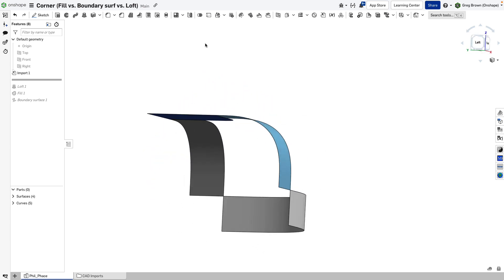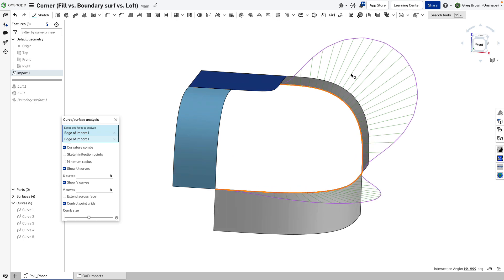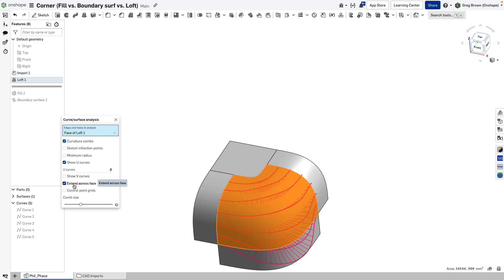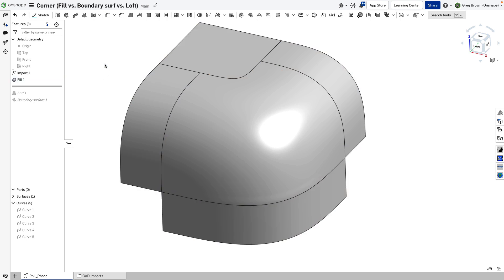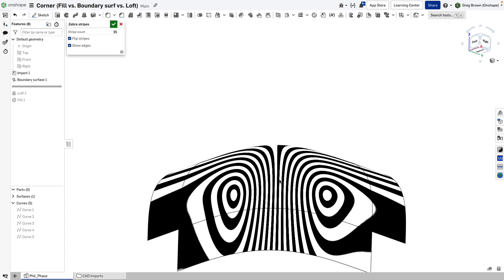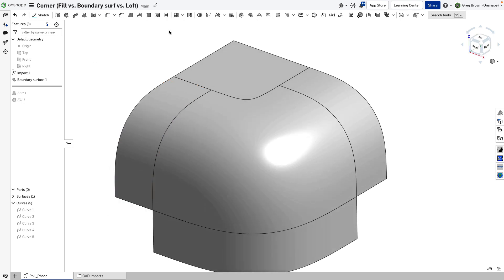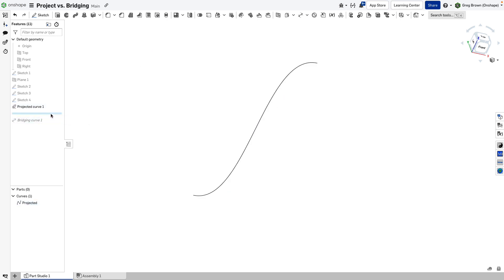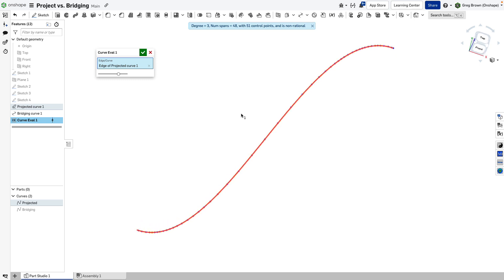Hands on with the difference between loft, fill and a boundary surface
In another of these short surfacing explorations (which end up not short!) I look at the differences, advantages and disadvantages of different surface features. I finish up with yet another look at bridging curves (!) and the differences to doing a 2-sketch projection.